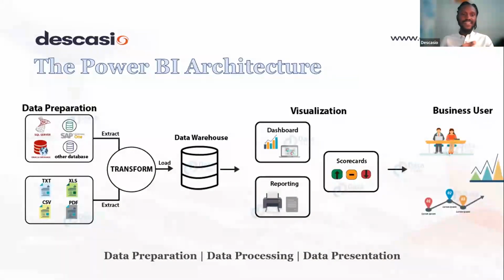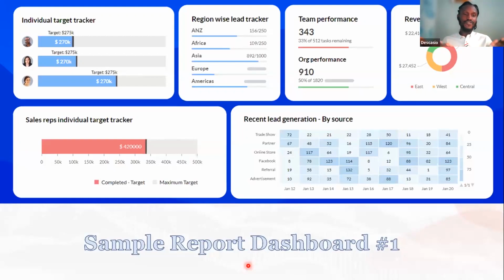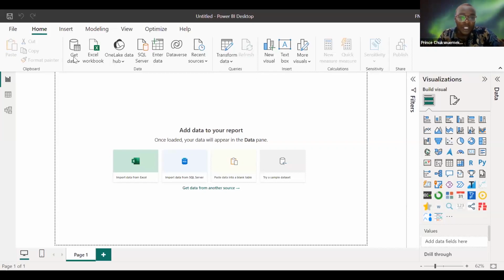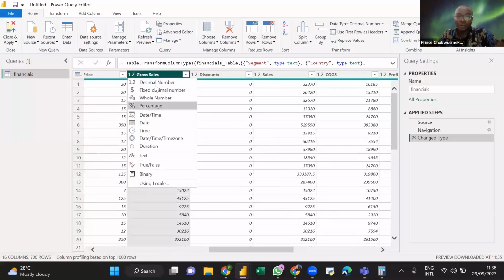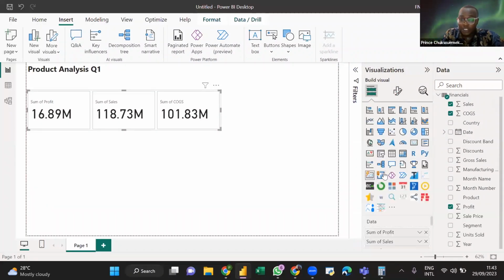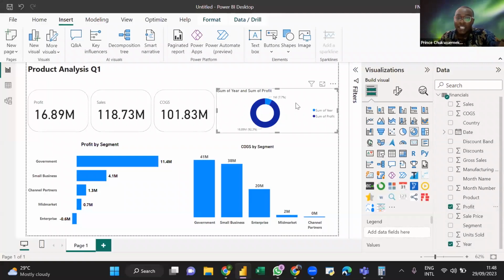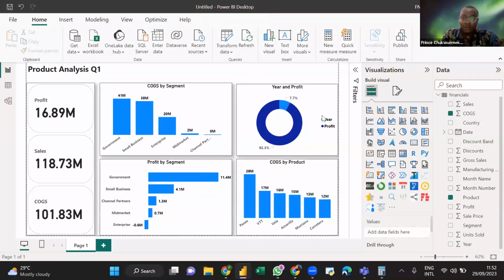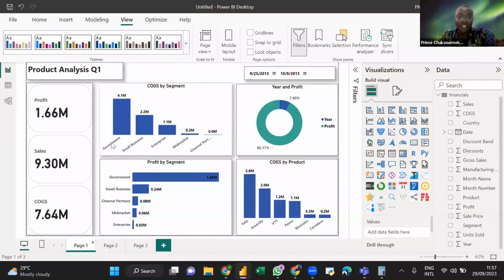Unleashing the Power of Data Visualization using Power BI Webinar Video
"🙌 Gratitude in Gigabytes! 🚀

Thank you to all our fantastic attendees who joined us to Unleash the Power of Data Visualization using Power BI.

Your thirst for knowledge and engagement made it an electrifying success. Let's keep the learning journey going together! 🌟

Catch up or relive all the amazing insights and hacks shared by the esteemed speakers from the webinar.